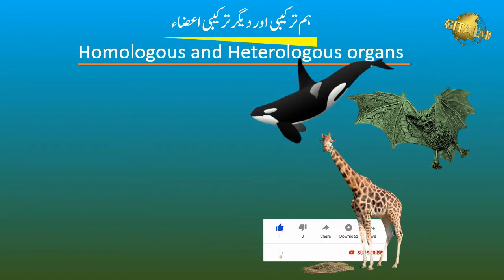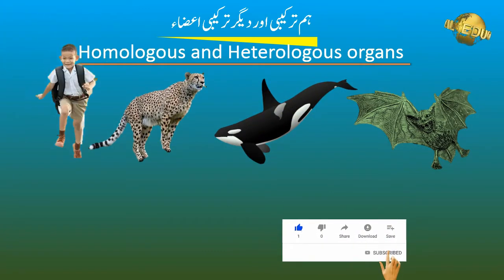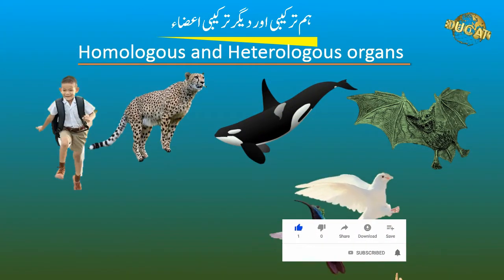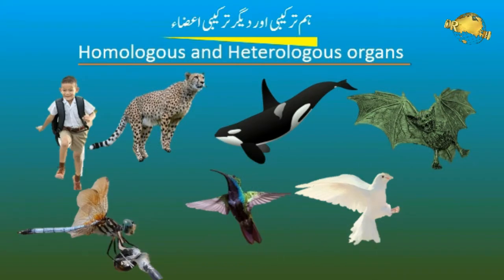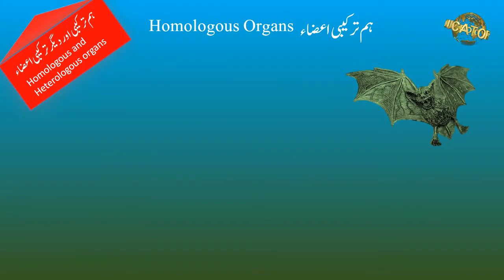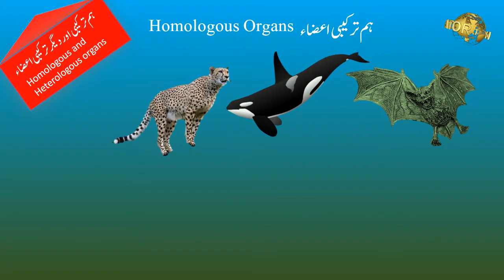Homologous and Heterologous/English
Digital Educator # In this video you will learn about Homologous and Heterologous organs. Different organism have different type of organs.what is Homology and what is heterology.Check out the video for information.